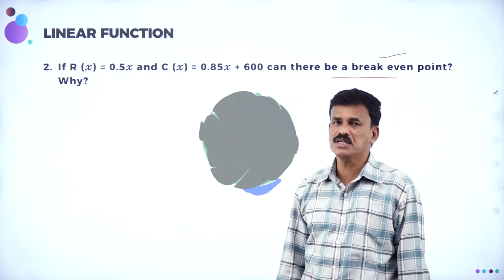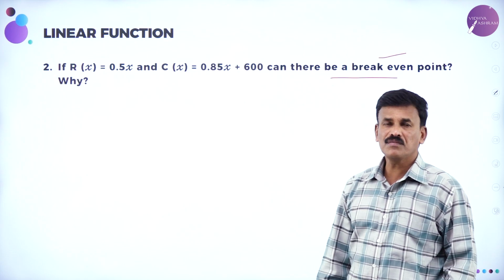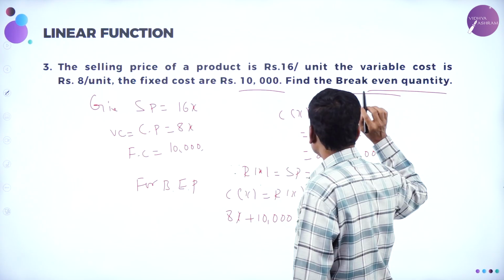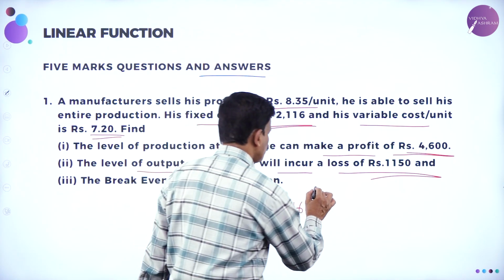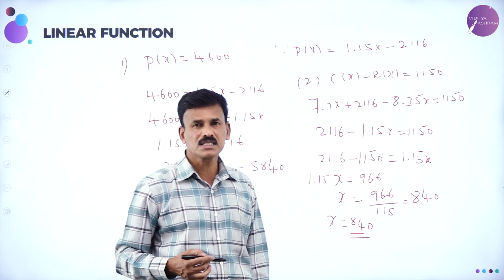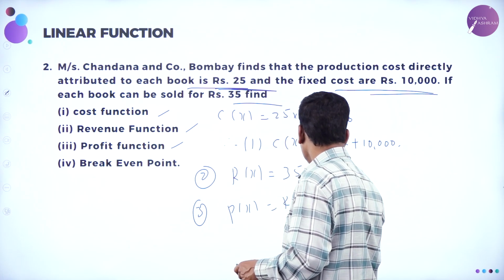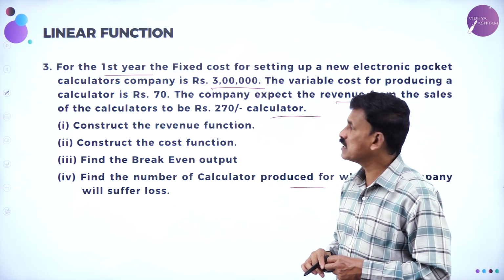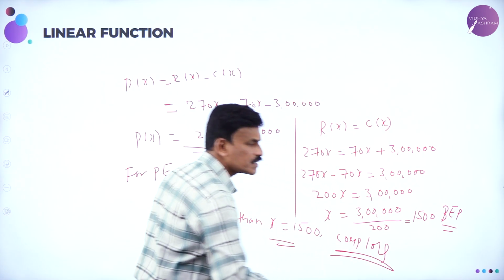DAY 57 | BASIC MATHS | I PUC | LINEAR FUNCTION | L2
Class : I PUC
Stream : COMMERCE
Subject : BASIC MATHS
Chapter Name :  LINEAR FUNCTION
Lecture : 2

# LINEARFUNCTION#BASICMATHS